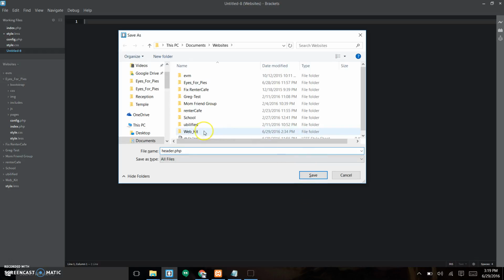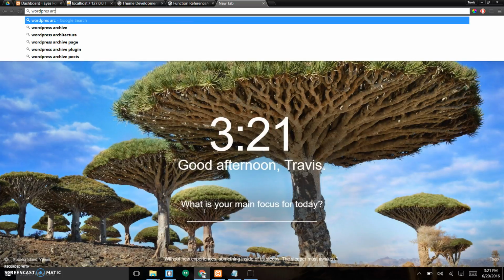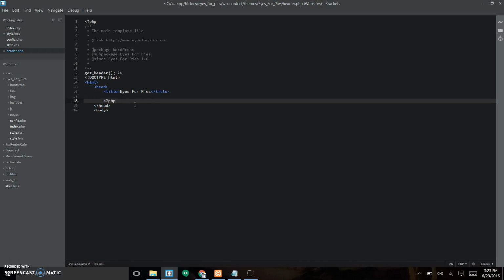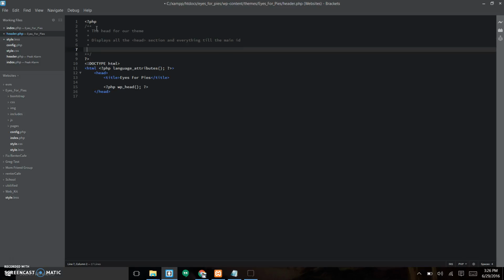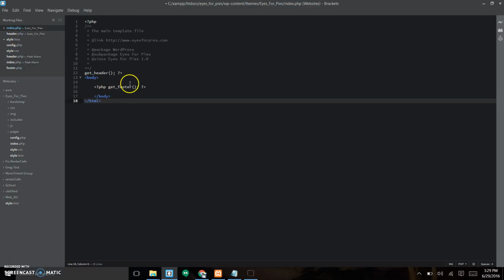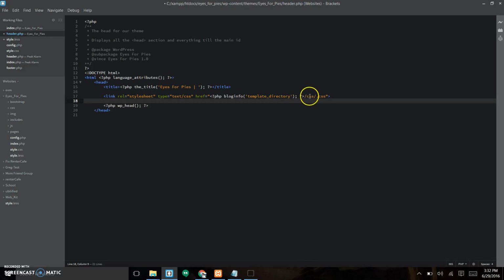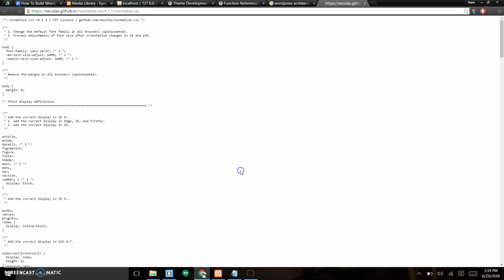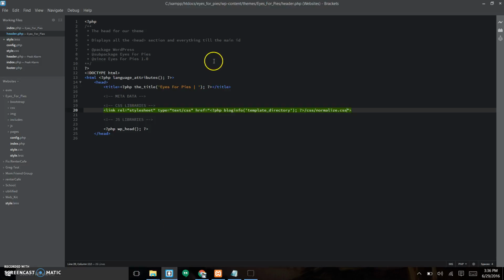Video 3: Creating the Header and Footer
this video, I will show you how to create the header and footer files for your custom wordpress tempalte. The video before, you learned how to create the index and style.css file.

These tutorial videos are designed to help you build a custom Wordpress template. I will walk you through from start to finish using HTML5, CSS3, Bootstrap, PHP.